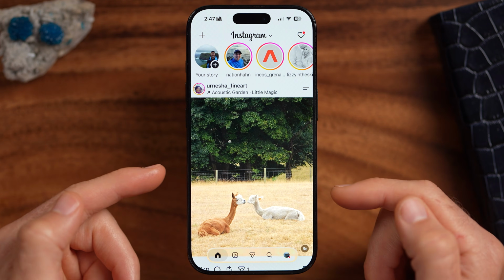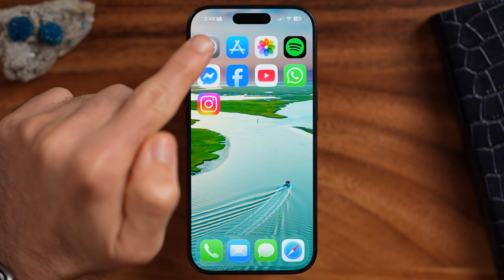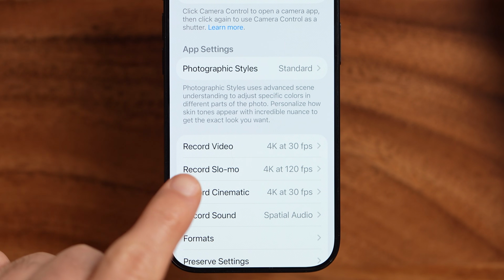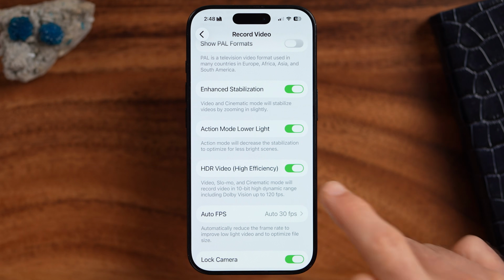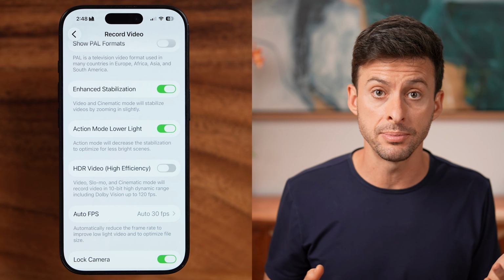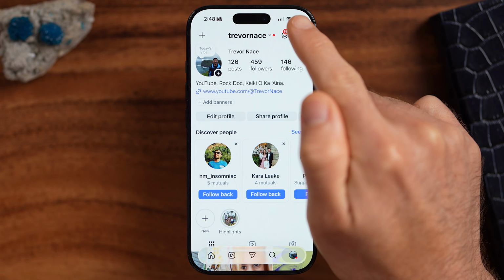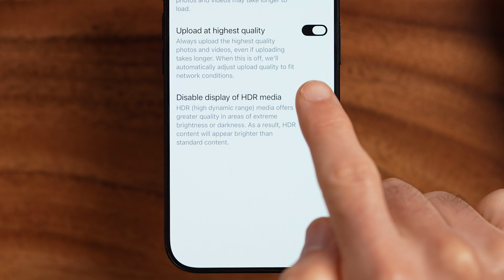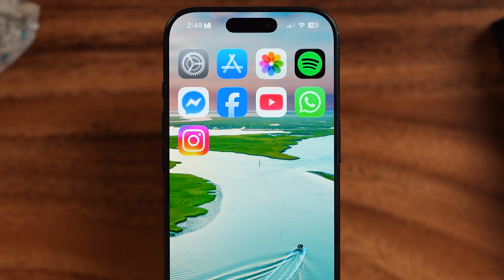How To Turn Off HDR On iPhone (Camera And Apps)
I'll show you how to disable the HDR camera on your iPhone as well as HDR in apps so it's not so bright.